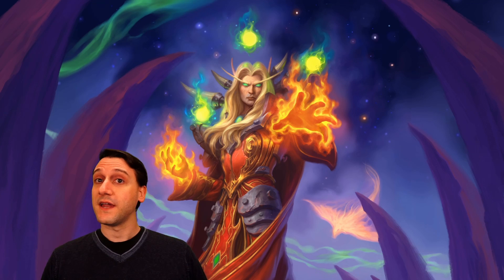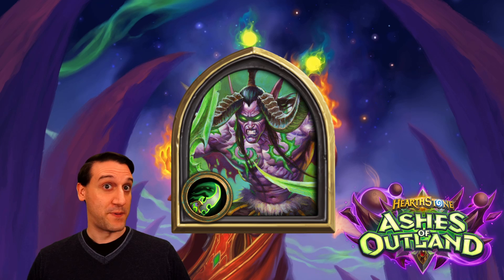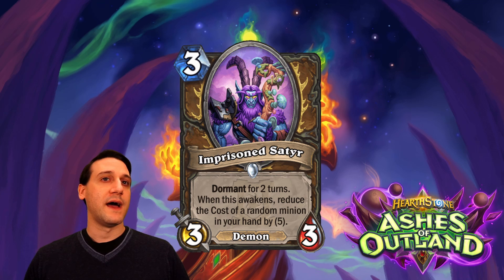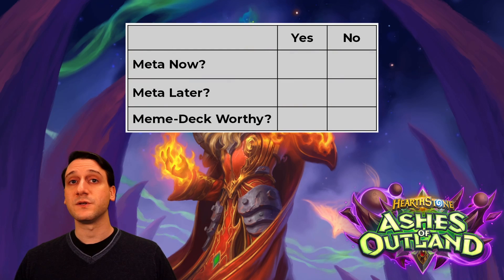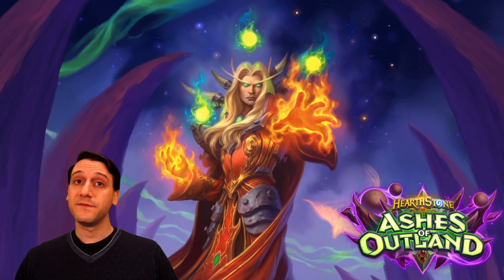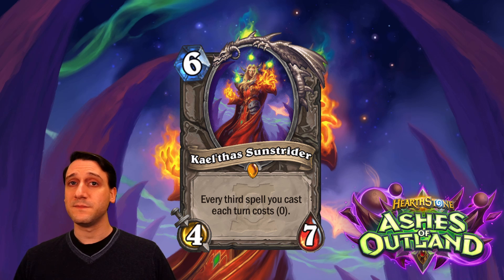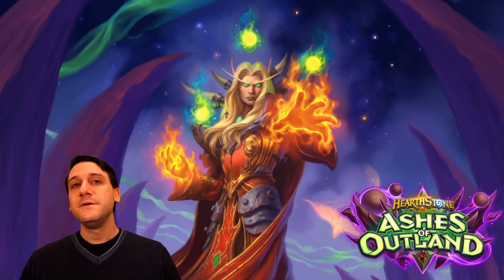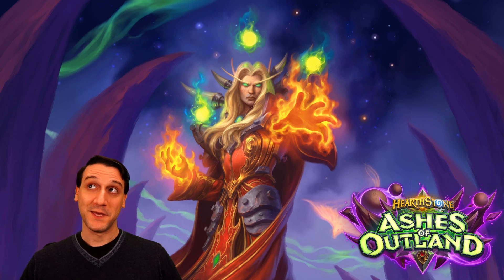ASHES OF OUTLAND REVIEW #1: Imprisoned, Primes, and Outcast? How They Work and First Card Reviews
Are you prepared? Ashes of Outland is coming to Hearthstone in April, and there is a new class, new keywords, and a new fun minion type! In addition to reviewing all of these, we also get to look at the first 8 cards from the set, and discuss if they would fit in the current meta, are likely to join the new meta, and if they enable or inspire fun meme decks. You shall be prepared!

Which cards or mechanics are you most excited about that have been revealed thus far?

Time for in depth card reviews: 4:13
Time for quick card reviews: 20:51

More card reviews for the Ashes of Outland are coming soon!